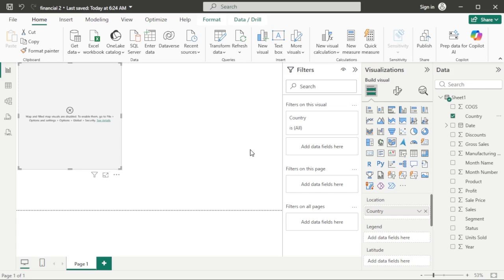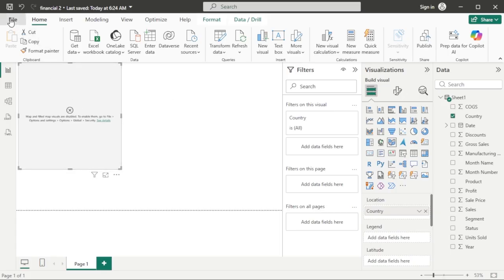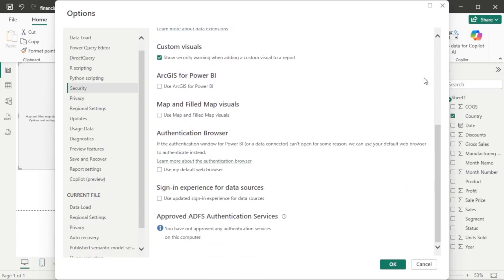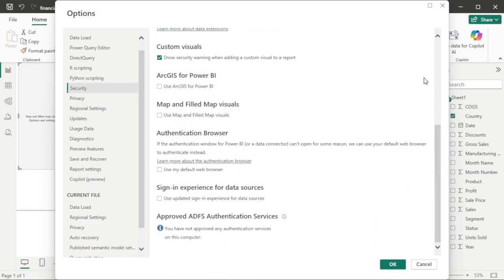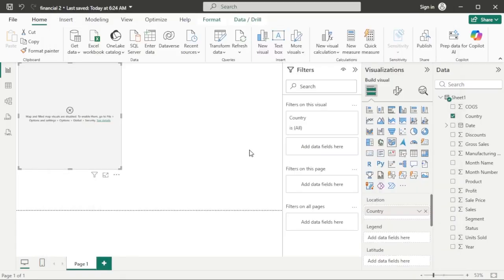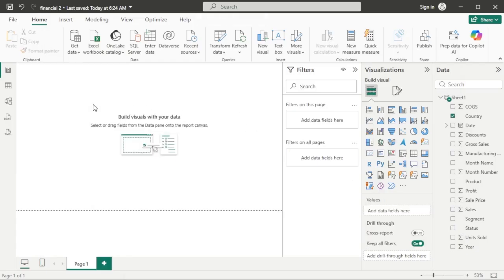How to Enable Map and Filled Map Visual in Power Bi [2026 GUIDE]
power bi map visual, enable filled map power bi, power bi filled map, how to enable map visual power bi, enable map and filled map power bi, power bi 2026 guide, power bi tutorial, microsoft power bi, data visualization power bi, business intelligence, power bi visuals, power bi maps, step by step power bi, power bi tips, latest power bi update